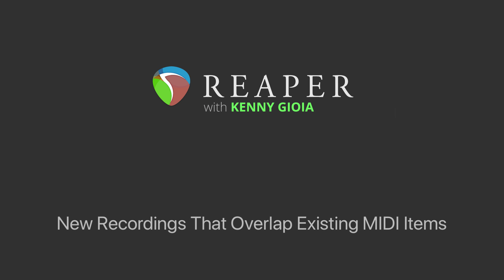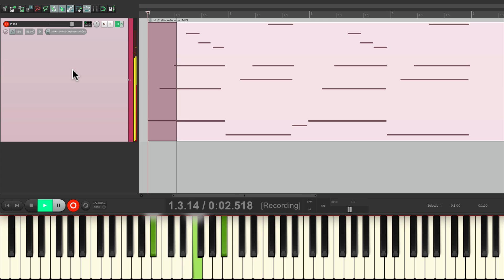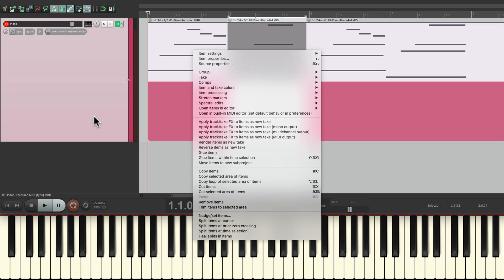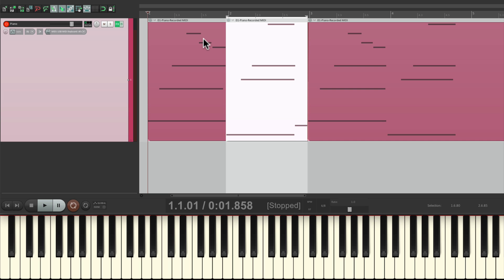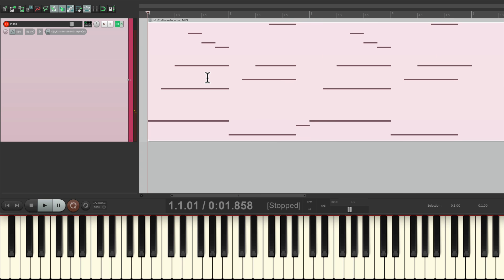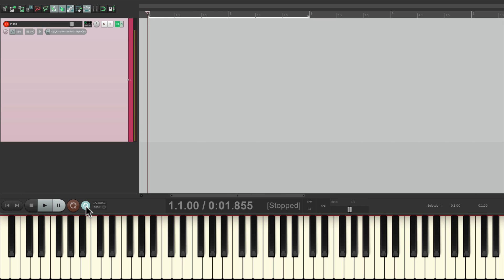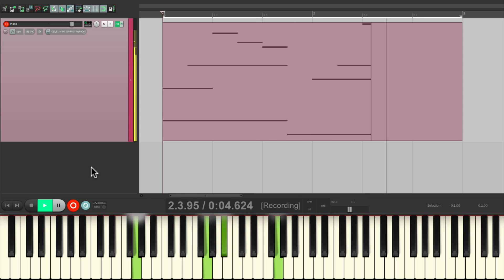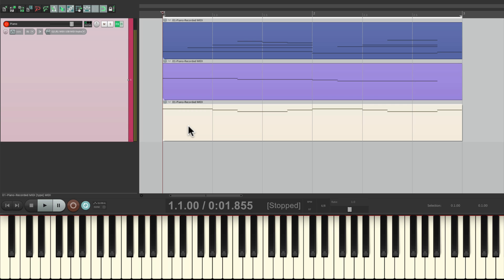New Recordings That Overlap Existing MIDI Items in REAPER